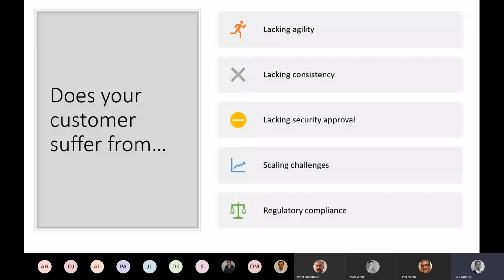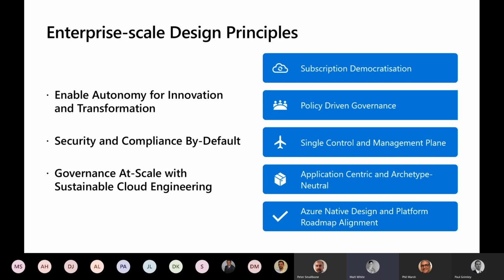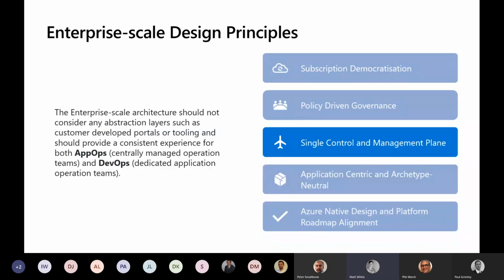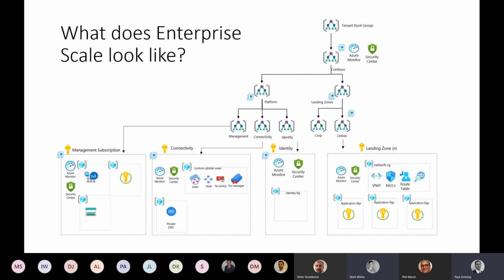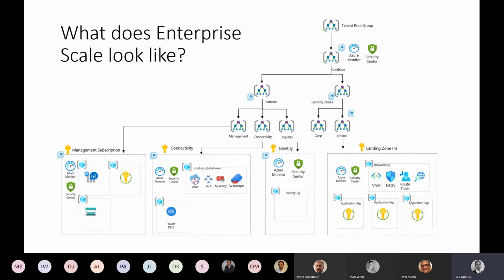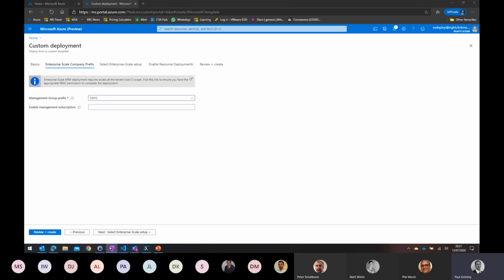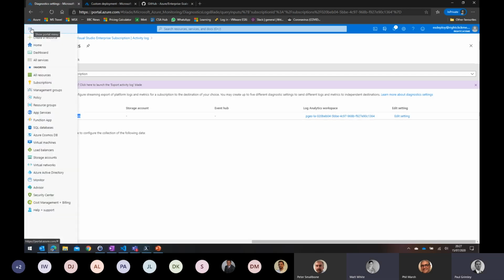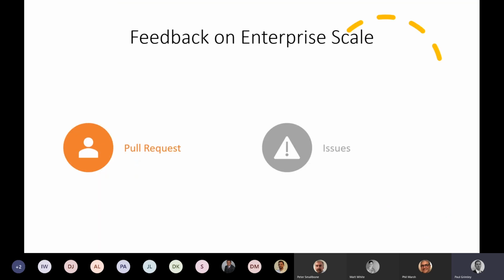Enterprise Scale (Paul Grimley and Matt White, Midlands Azure User Group, July 2020)